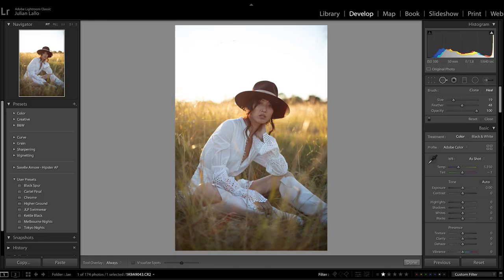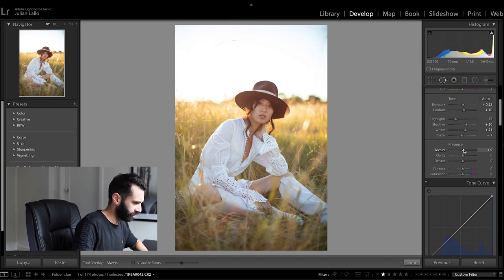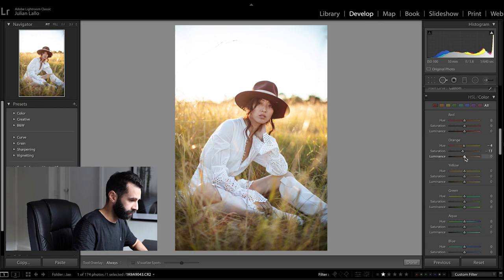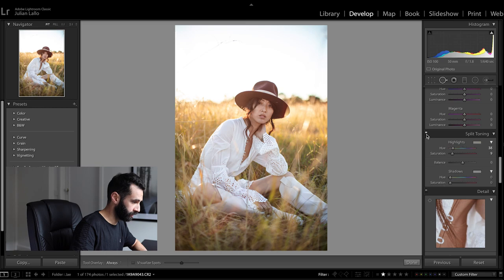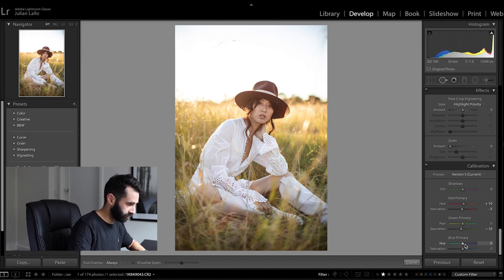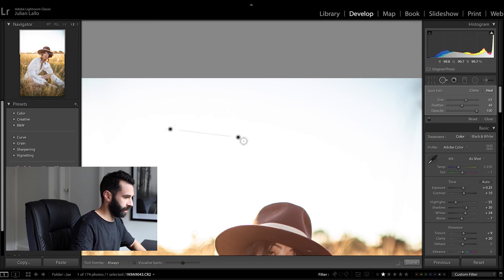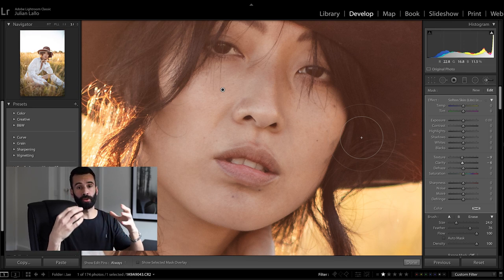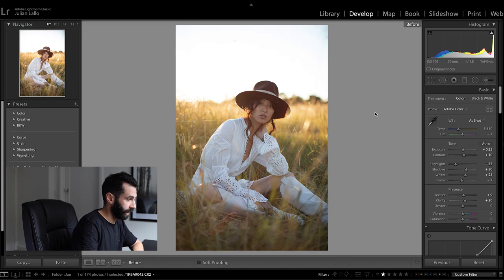How To Edit BACKLIT Portraits in Lightroom (Including Skin)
Hey Guys, in this video I'll be showing you how I edit a backlit golden hour portrait in Lightroom.

We'll run through how to balance out the image using the basic adjustments panel and tone curve; give it colour and warmth through spit toning and calibration and then finish up with the clone tool and various brushes to lightly retouch skin without going into photoshop.

FILMED ON:

Canon EOS R
Canon Control Ring Mount Adapter EF-EOS R
Canon EF 24-70mm f/2.8 L II
Rode Video Mic Micro

Grey Card